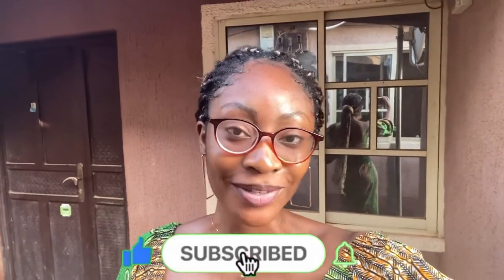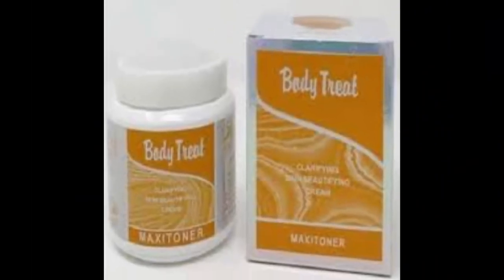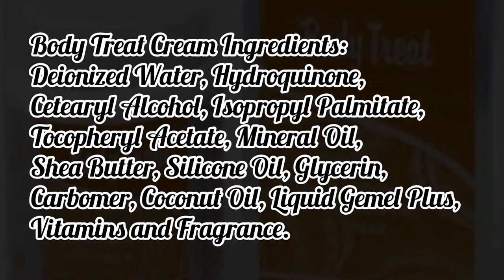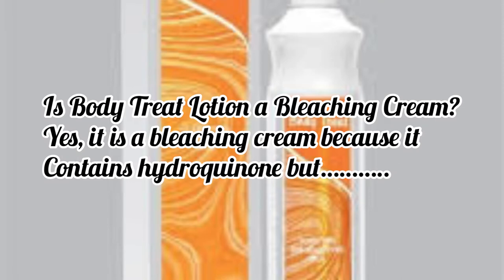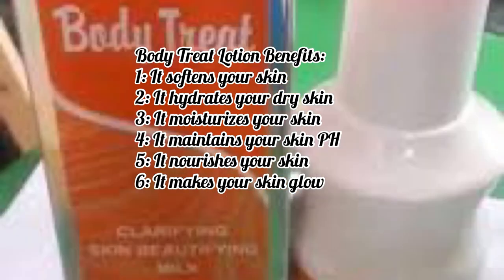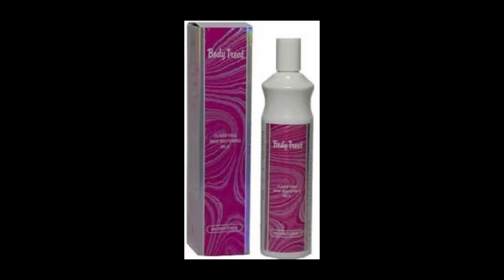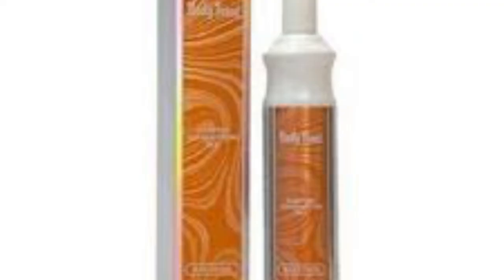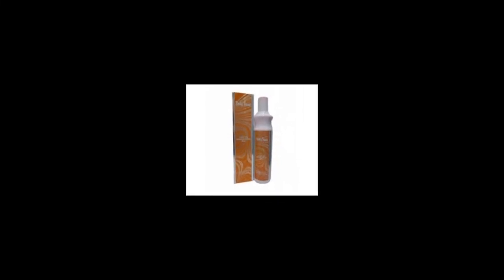BODY TREAT LOTION | BODY TREAT LOTION REVIEW | watch before you buy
Musician: Xuxiao